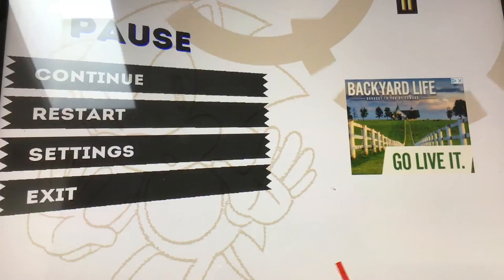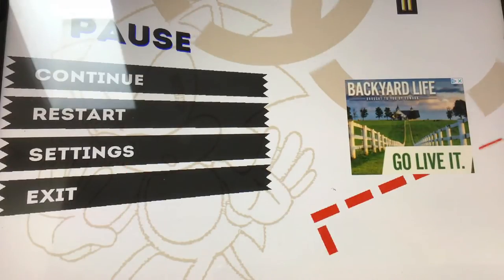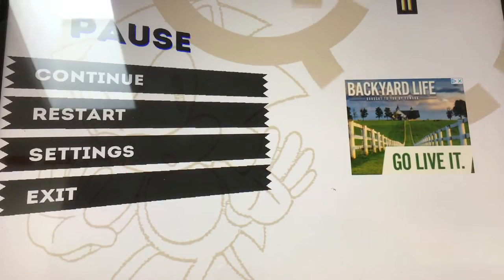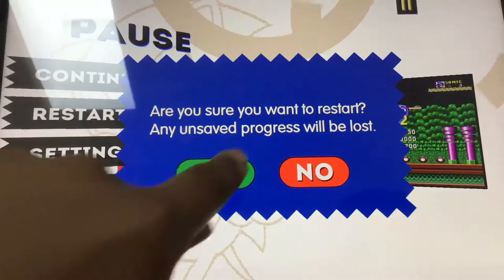Sonic 1 play through episode 7